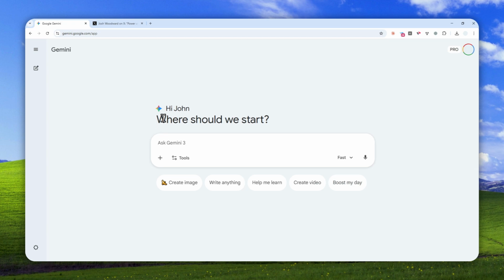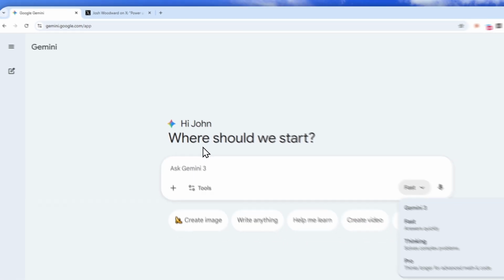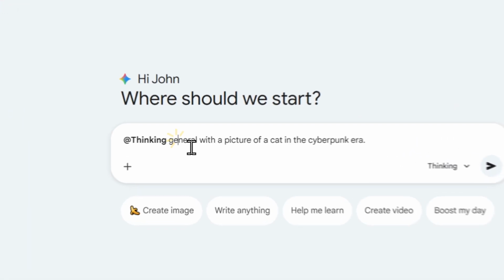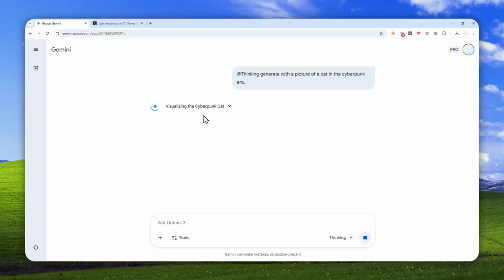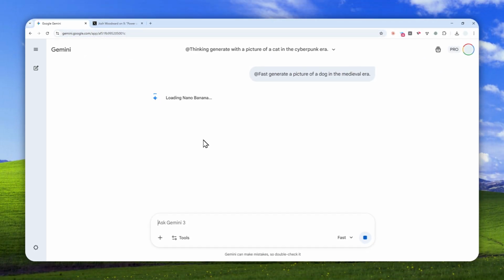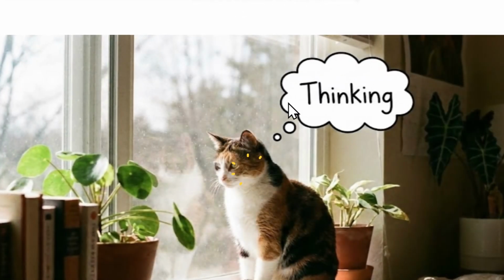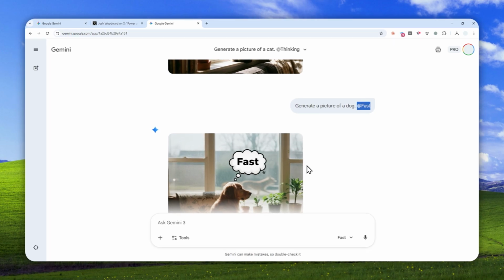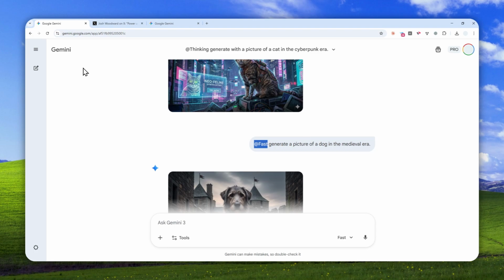How to QUICKLY Switch Models in Gemini AI WITHOUT Mouse Click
👉  In this video, I will show you how to switch Gemini AI models from your keyboard so you can change variants mid chat without touching the model menu. This is handy for faster prompting, quick A B testing, and keeping your flow when you are swapping between a thinking style model and a fast one. I also call out a small gotcha that can make your outputs messy if you place the model tag in the wrong spot.